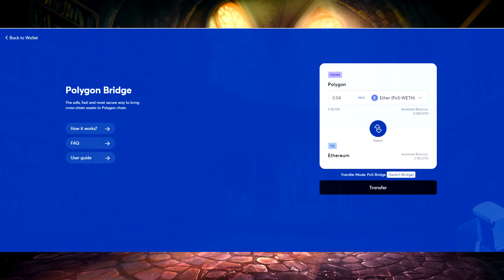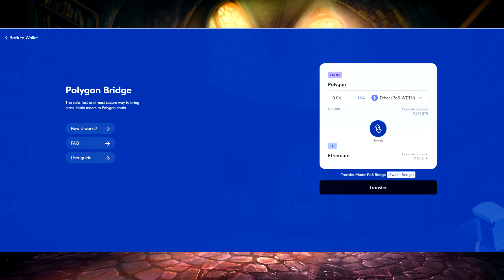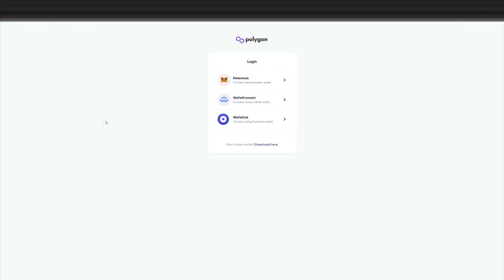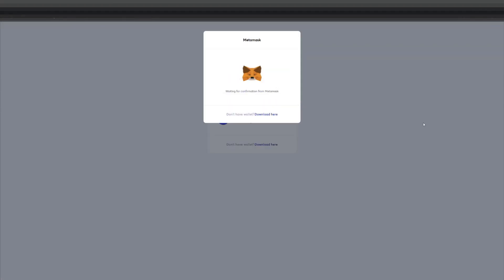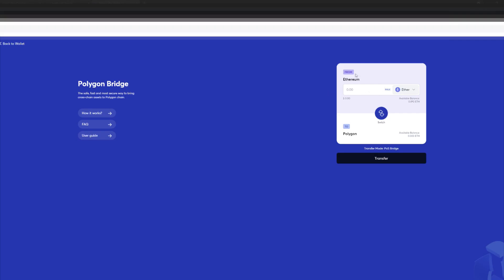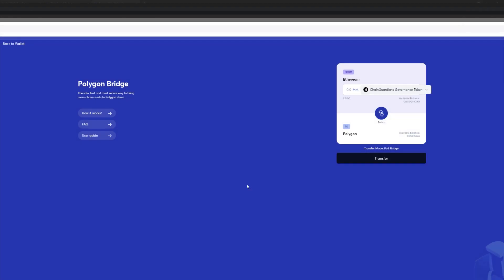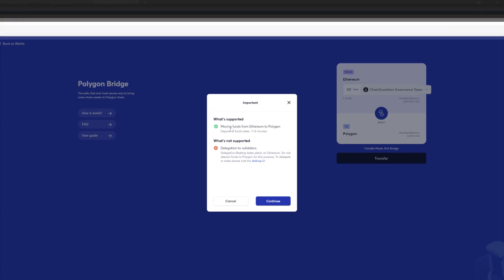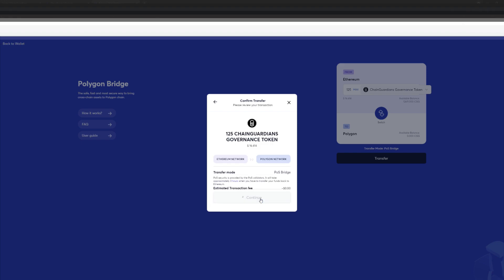ChainGuardians: How to Bridge CGG from ETH to Polygon!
1- Add Polygon network to Metamask

b. Custom RPC Information:
 Chain ID: 137
 Currency Symbol (optional): MATIC

2- Go to the bridge * Please re-enter this link after connecting your wallet *

3- Navigate as shown on the screen

4- * NOTE * Users will need to use $MATIC for gas once on the Polygon Chain – source

ChainGuardians is not responsible for the funds of other parties - please do your own research and accept independent responsibility for actions.

About ChainGuardians:
The World’s first ecosystem where Blockchain meets Superheroes! Gamers & Blockchain enthusiasts can unite under our platform by owning video game experiences and interacting with blockchain investments (NFTs)! Welcome to the Cryptoverse!

How to Acquire CGG
• Kucoin
• Gate.io
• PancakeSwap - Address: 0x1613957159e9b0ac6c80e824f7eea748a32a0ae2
• Uniswap - Address: 0x1fe24f25b1cf609b9c4e7e12d802e3640dfa5e43
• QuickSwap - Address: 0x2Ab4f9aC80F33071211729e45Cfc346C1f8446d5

• Refineable: (coming soon)